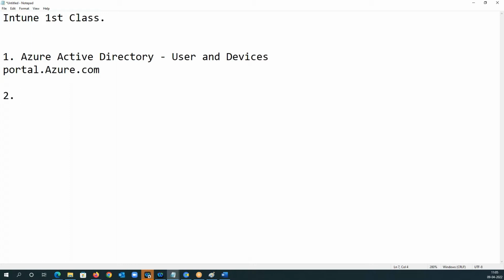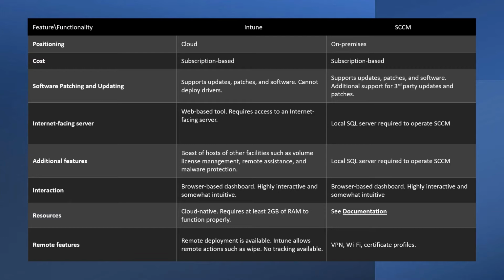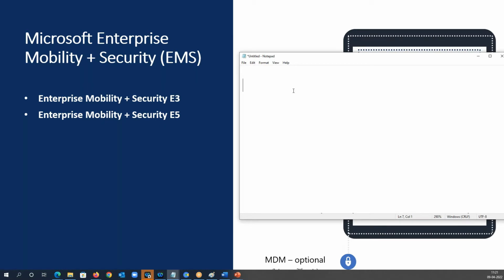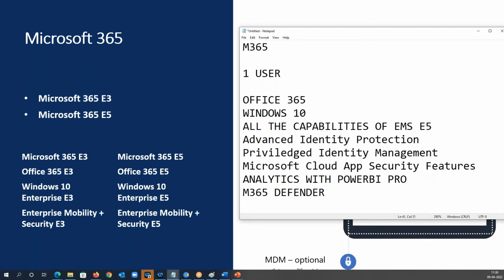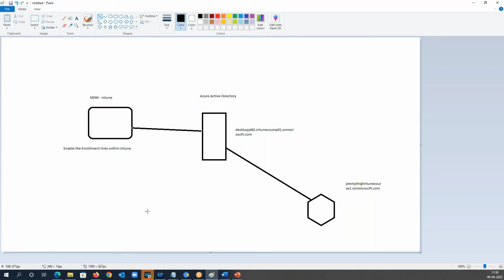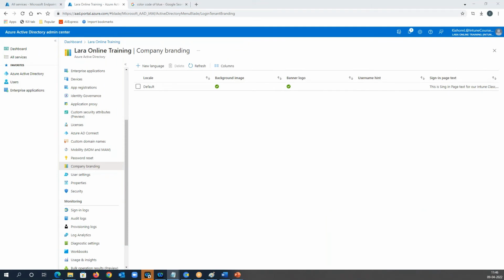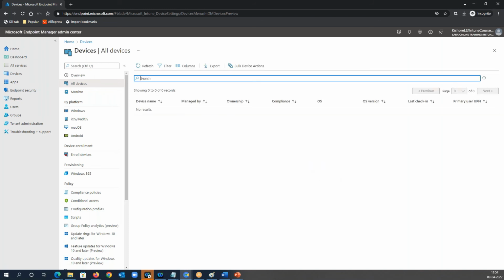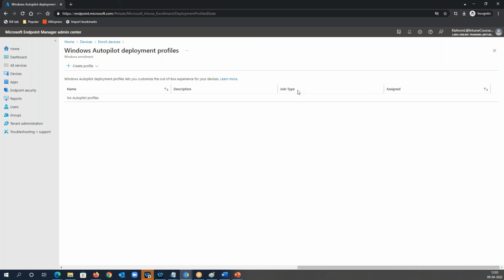MicroSoft Intune | Day 1 Training | MicroSoft Intune Certification Course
About LaraOnlineTraining

Customized course
Placement Assistance

KeyFeatures :

👉 24/7 Support
👉 Real-life Projects
👉 Get Certified